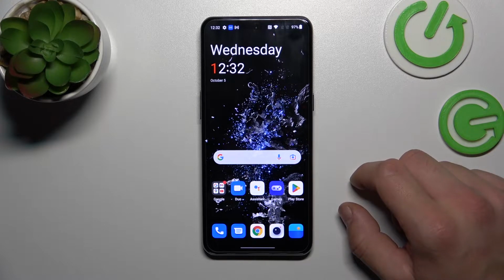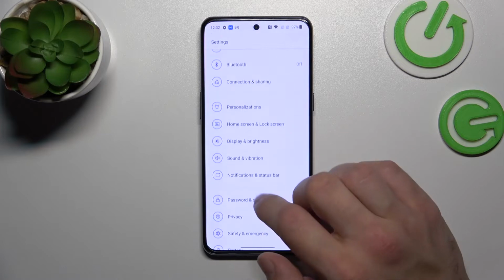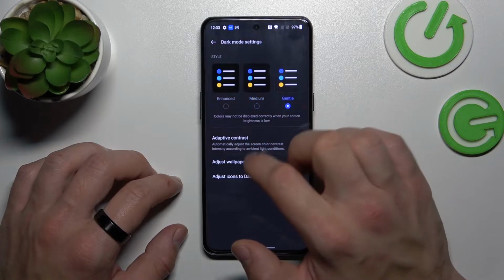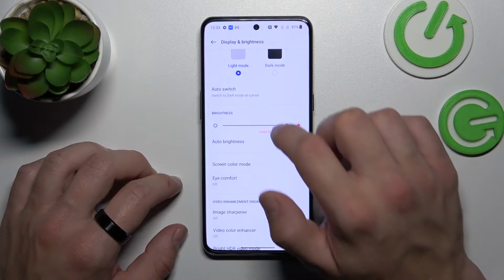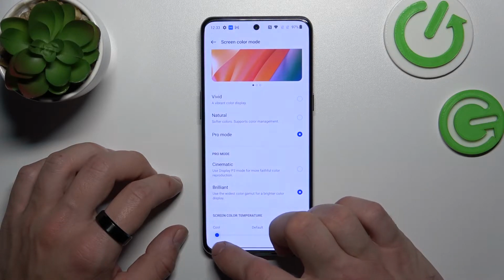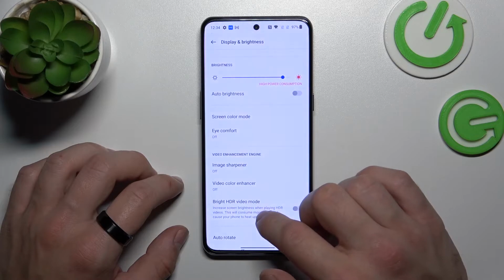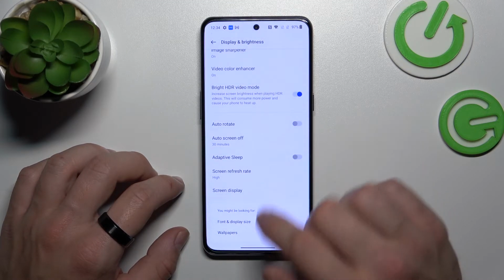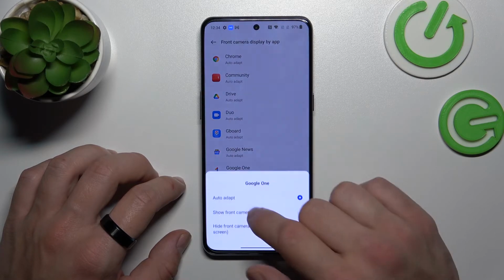How To Find And Manage Display Settings in OnePlus 10T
Check more info about OnePlus 10T:
Are you wondering how to find and manage display settings on OnePlus 10T? In this video we will show how to find and manage display settings on OnePlus 10T. Follow step-by-step video tutorial.

How to find and manage display settings on OnePlus 10T?
How to find display settings on OnePlus 10T?
How to manage display settings on OnePlus 10T?